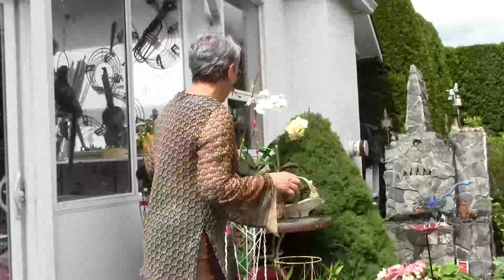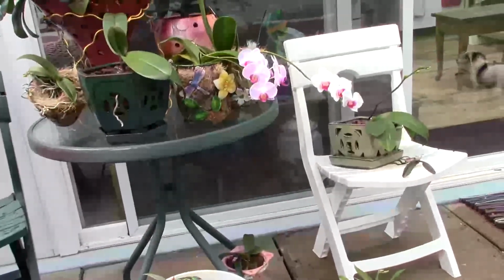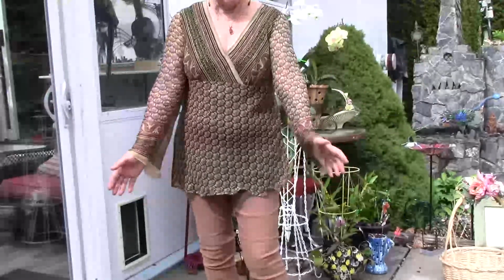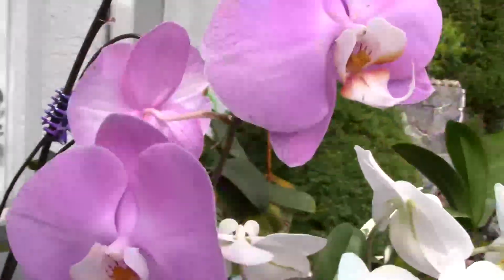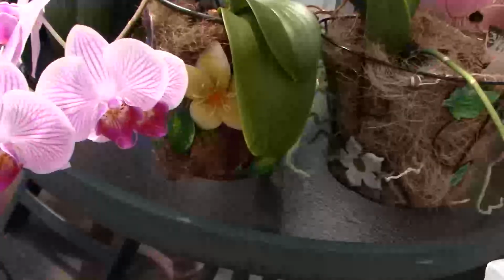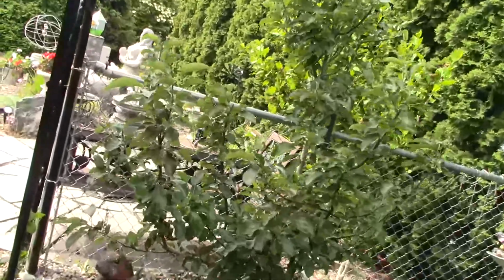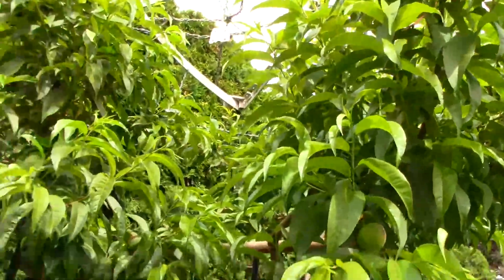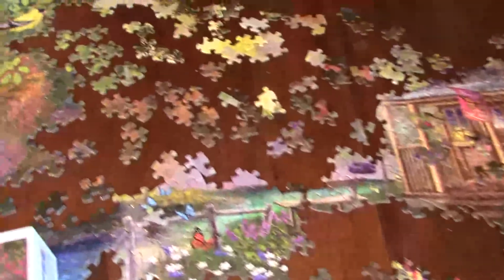Celebrating 73 years with rain, orchids and lots of humidity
Tour outdoors, and apologize for cutting off my head :0(    lol    but  hard to see  camera outdoors.